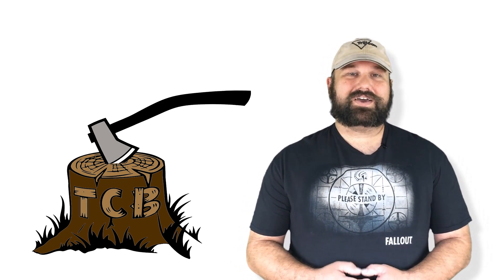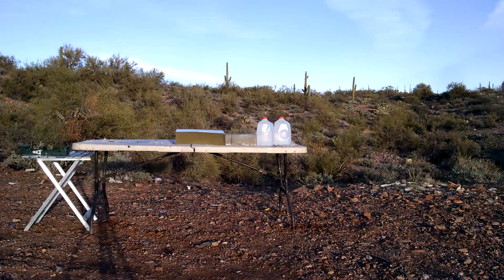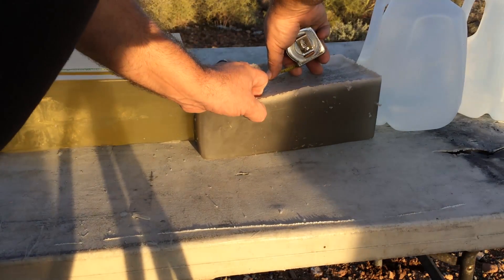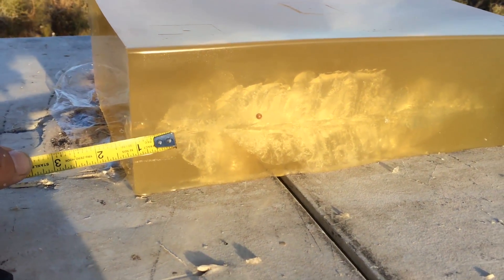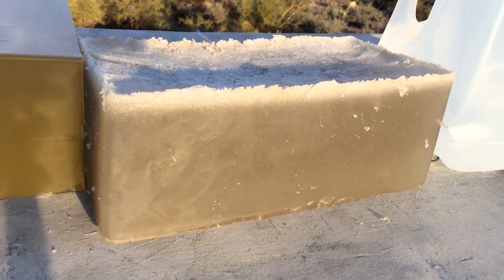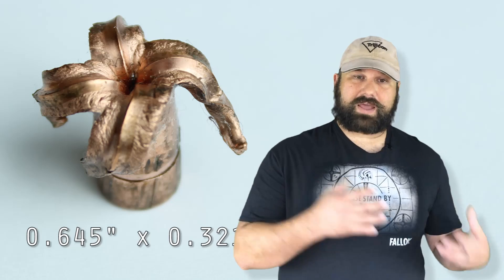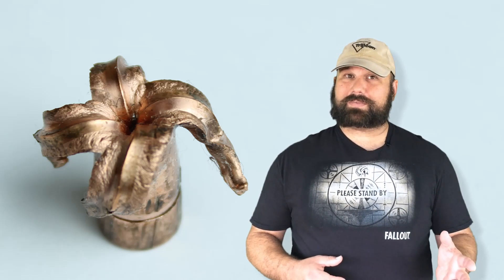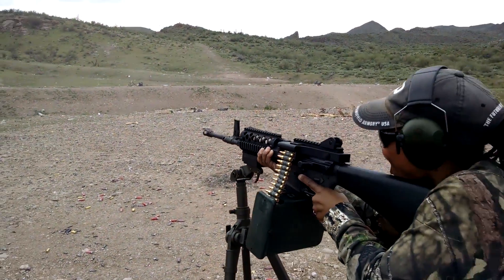.300 AAC gel test: Sig 120 gr HT solid copper bullet